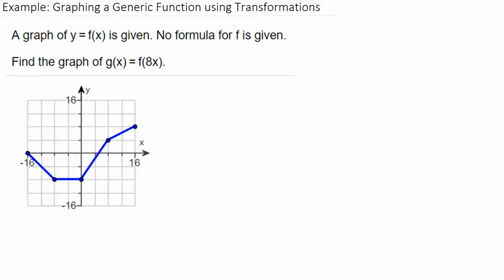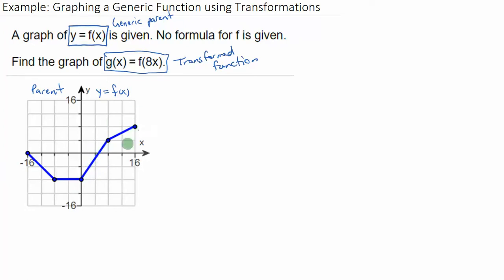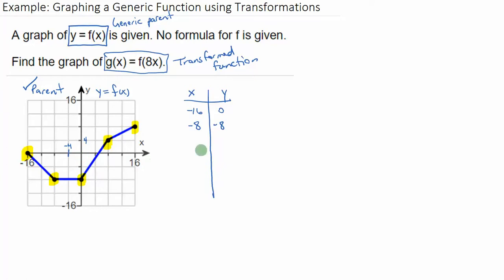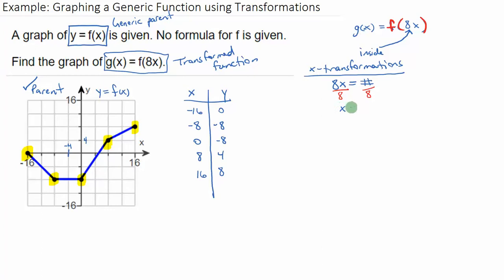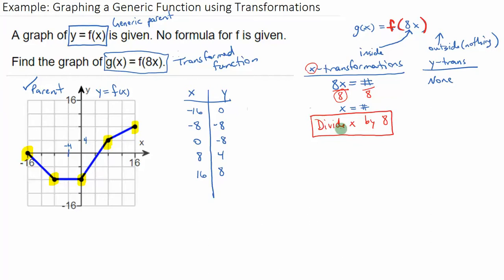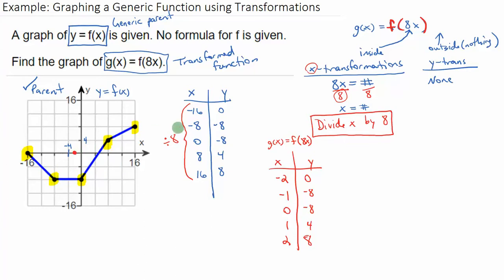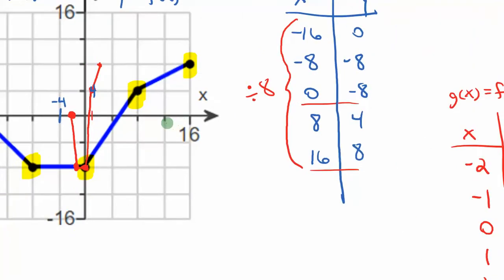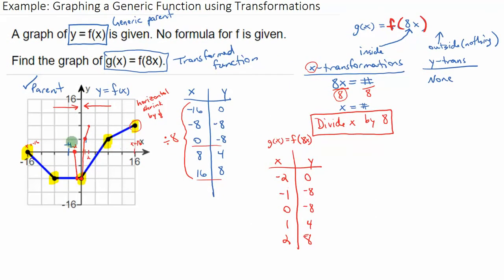Example: Graphing a Generic Function using Transformations